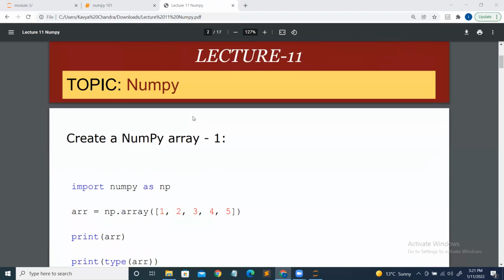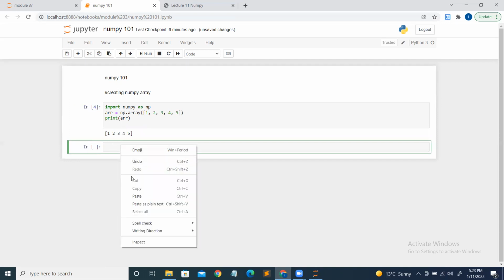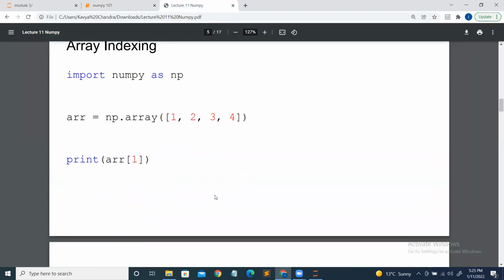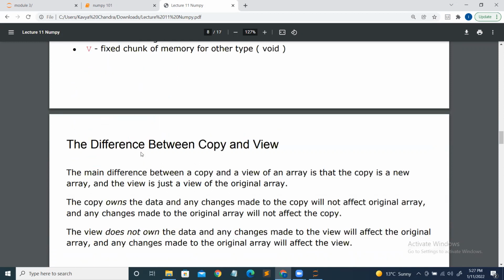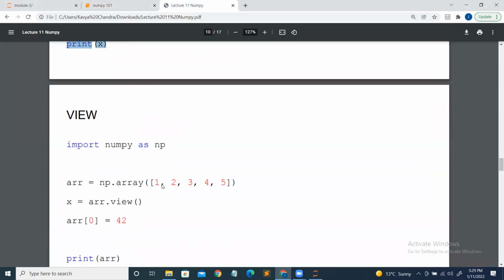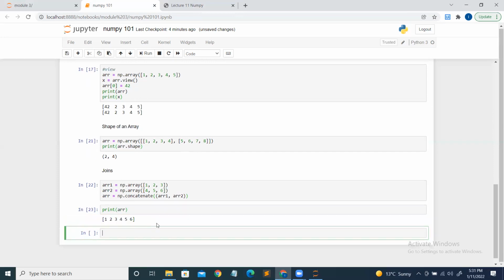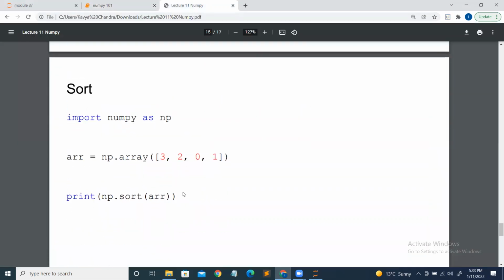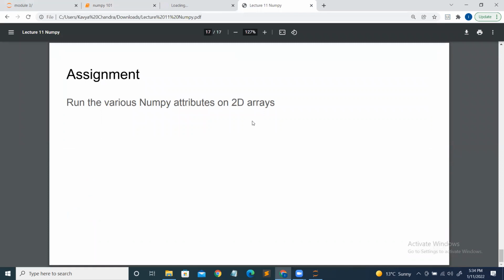(Data Science Lecture 11) Numpy